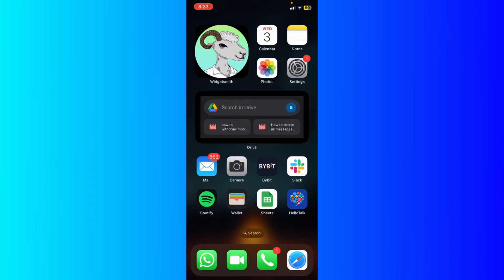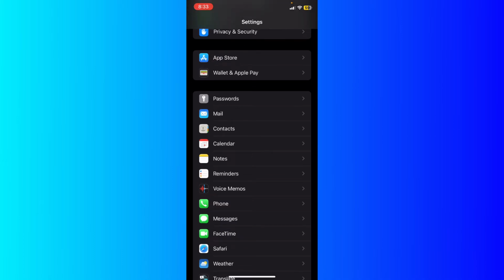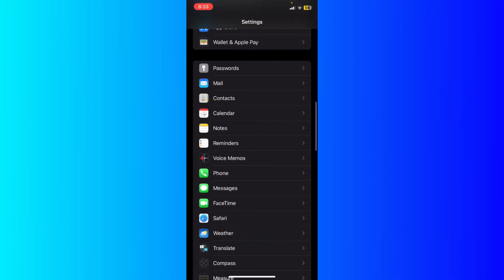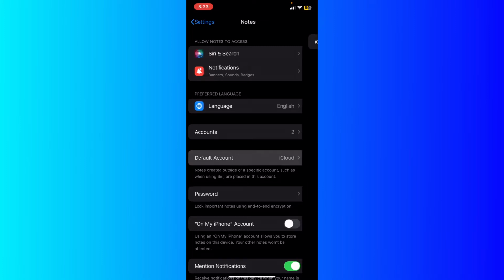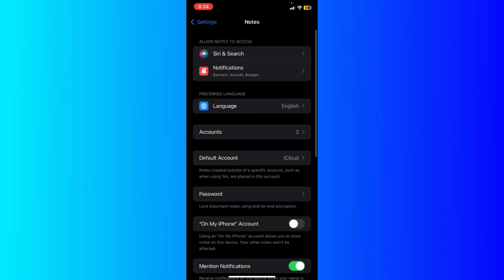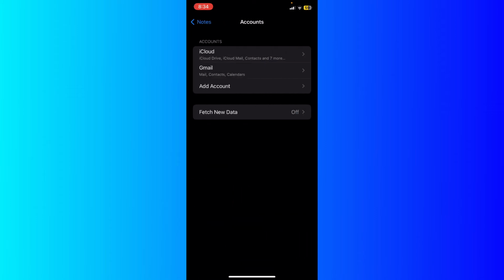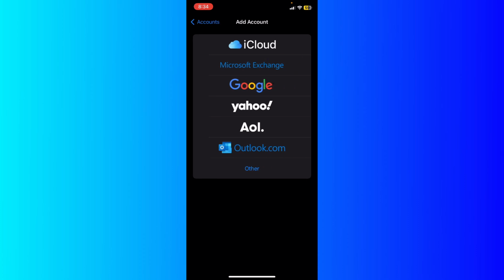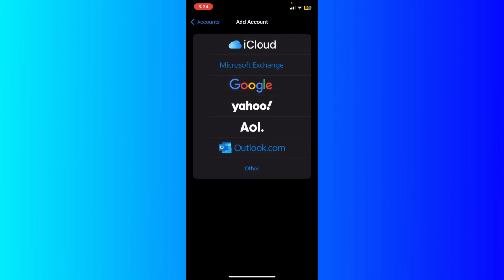How To SYNC APPLE NOTES Across Devices | Sync Apple Notes Between Iphone , MAC, IPAD (EASY)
In this video, I'll show you How To SYNC APPLE NOTES Across Devices | Sync Apple Notes Between Iphone , MAC, IPAD (EASY) . Whether you have an iphone or MACdev ice, the steps are the same to sync notes on apple devices.
The method is very simple and clearly described in the video. Follow all the steps to Use apple notes synchronization.